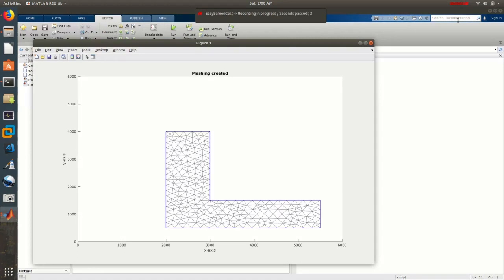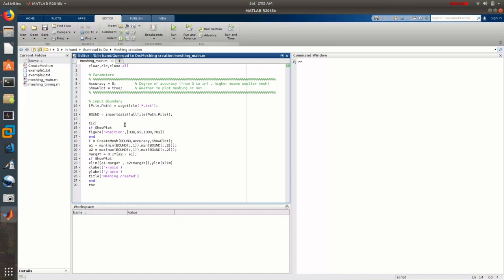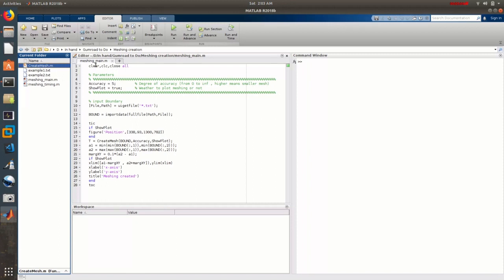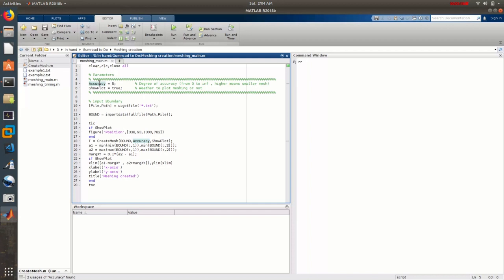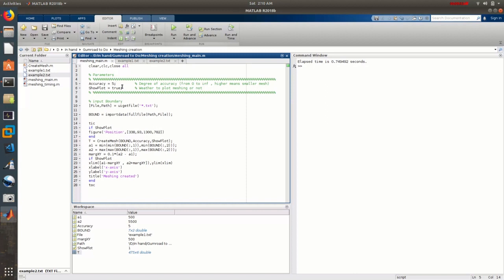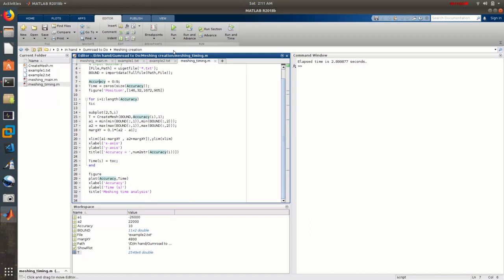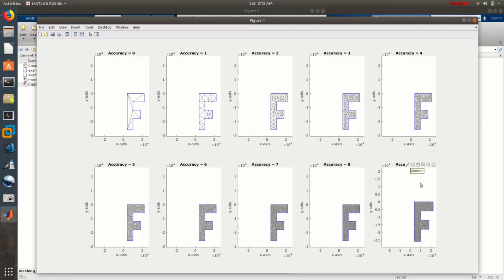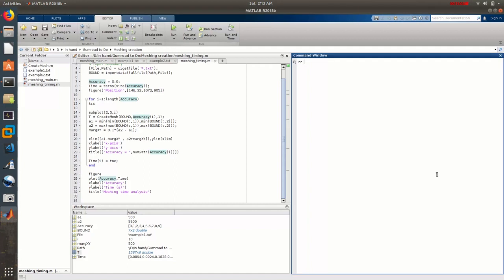Create triangular meshing to any 2D surface using Matlab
Meshing is a very essential step in any numerical analysis. In this code I show you how to create a 2D triangular meshing to any 2D closed surface. The code takes in the surface as closed boundary lines descriped by as many boundary points as the user wants and then the code creates the meshing with very high speed. You can control the accuracy of meshing as explained in the video. This code can be very helpful in any numerical analysis requiring a meshing step like solving PDEs and calculating many physical properties for any geometry.